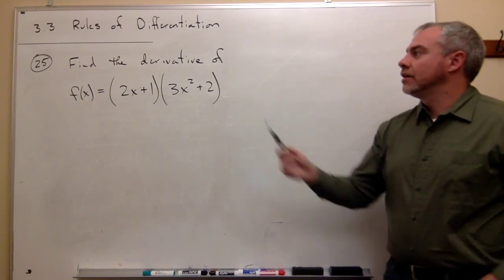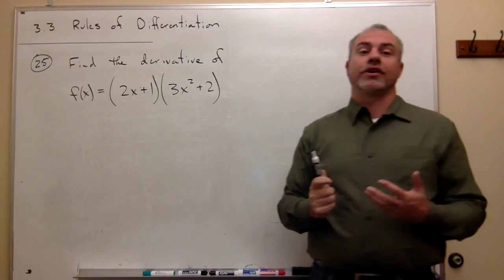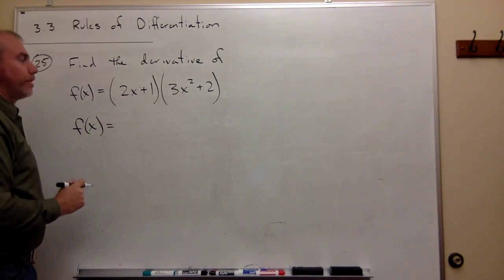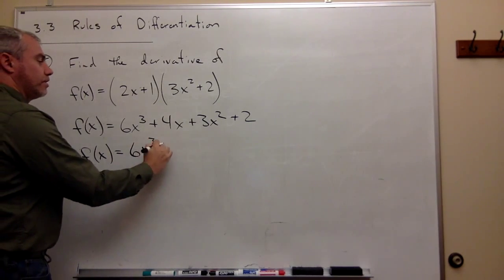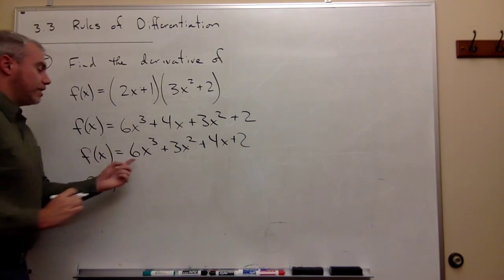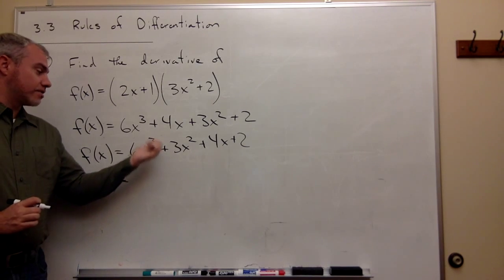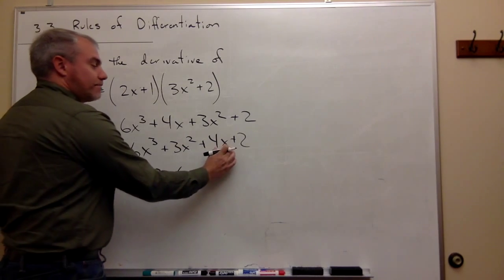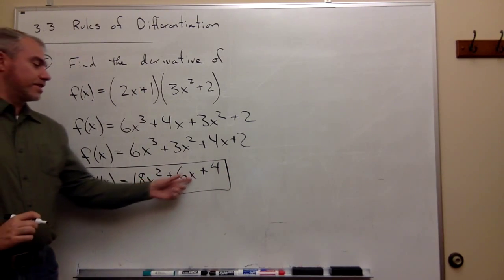Rules of Differentiation, Example 2